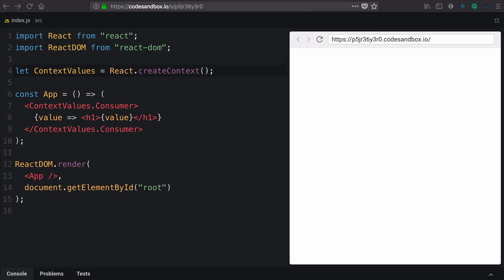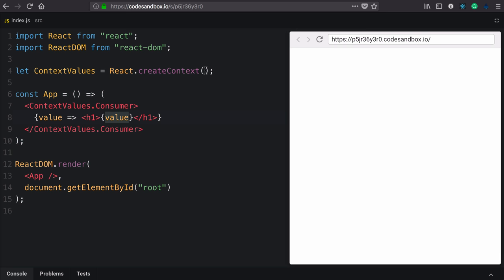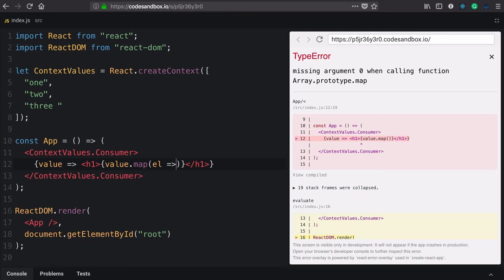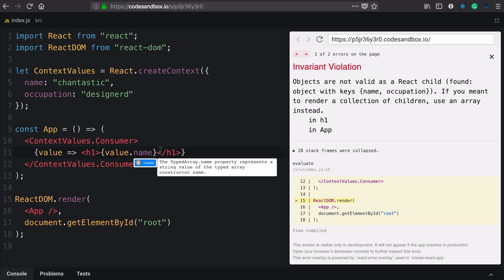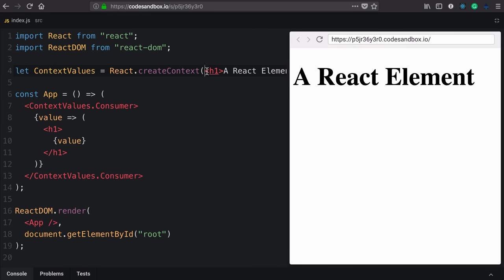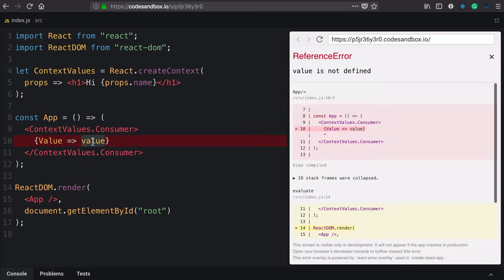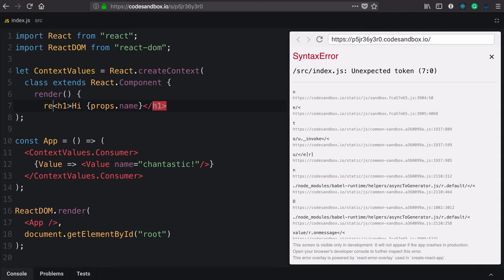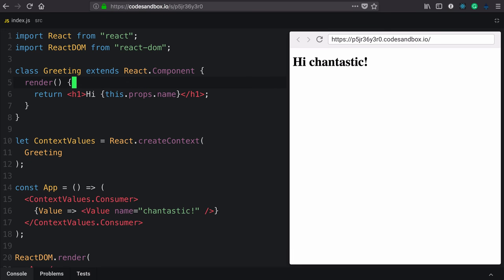the context api 7